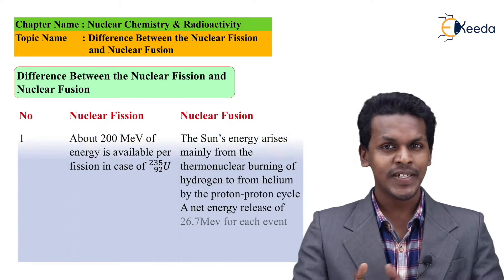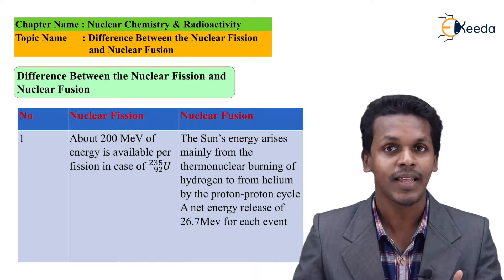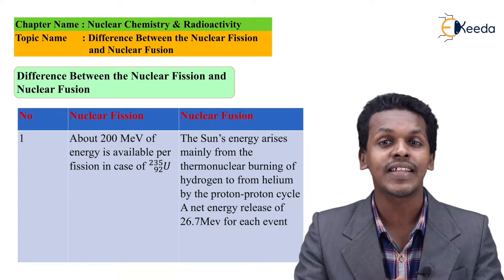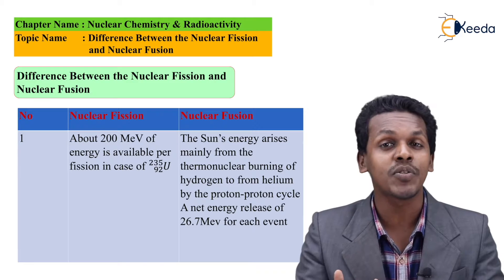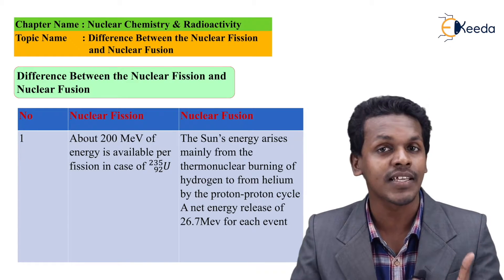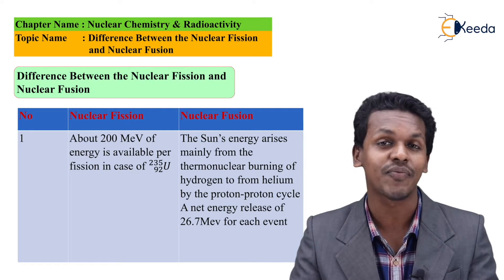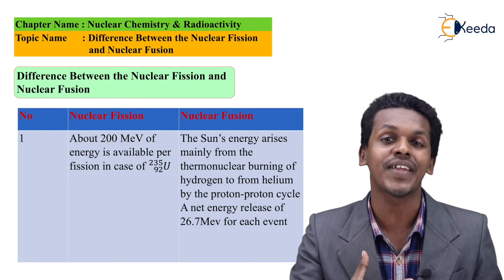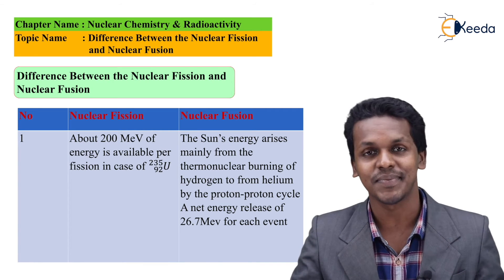Difference Between Nuclear Fission and Nuclear Fusion mov - Nuclear Chemistry & Radioactivity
Difference Between Nuclear Fission and Nuclear Fusion mov Video Lecture from Nuclear Chemistry & Radioactivity Chapter of Chemistry Class 11 for HSC, IIT JEE, CBSE & NEET.

Happy Learning : )